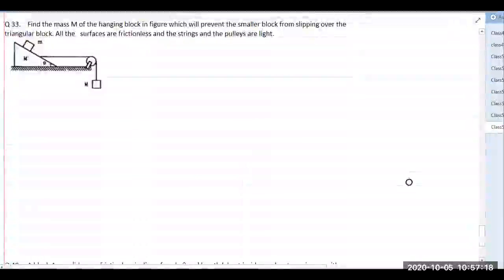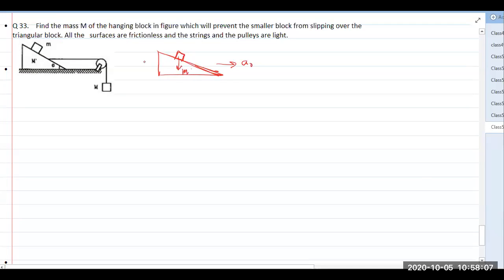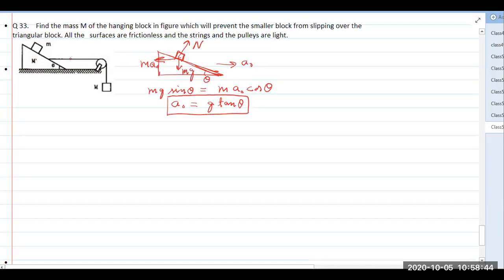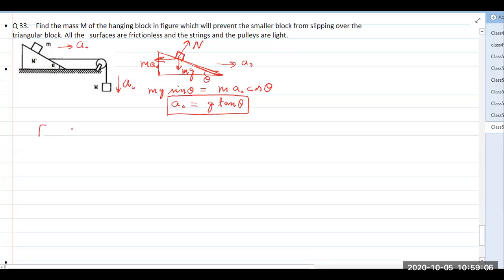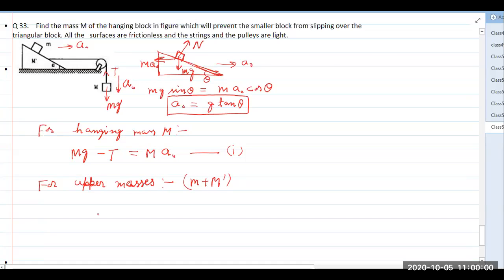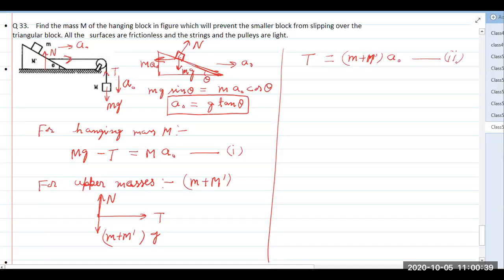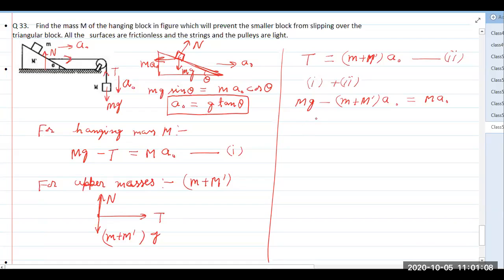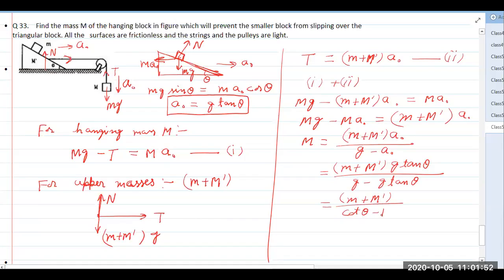04 NLM64 Pseudo force along horizontal 3 || by Physics Gyan